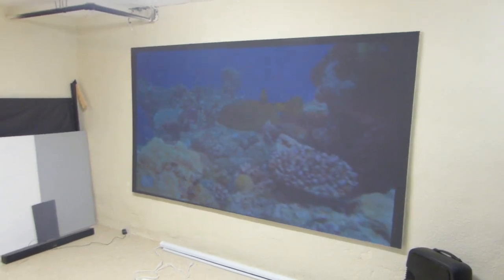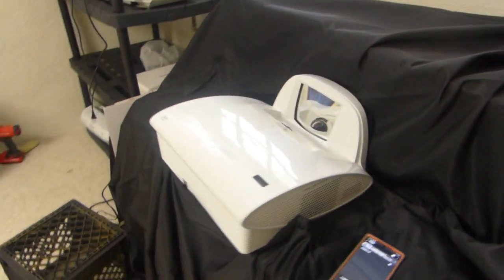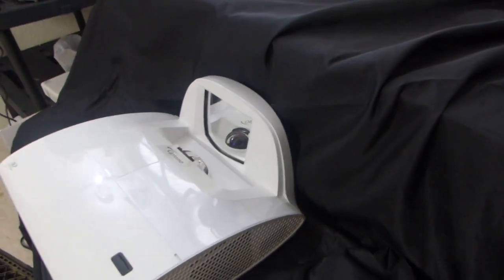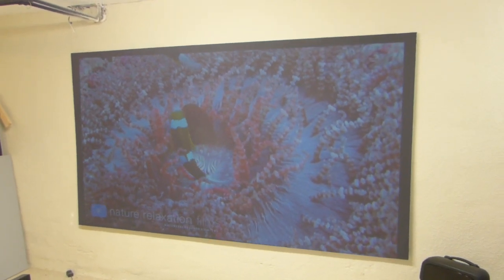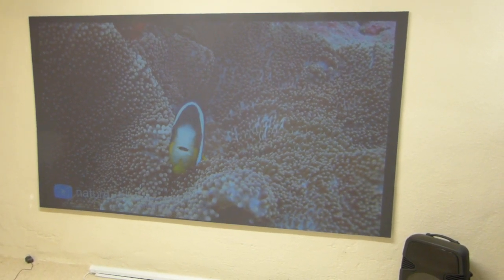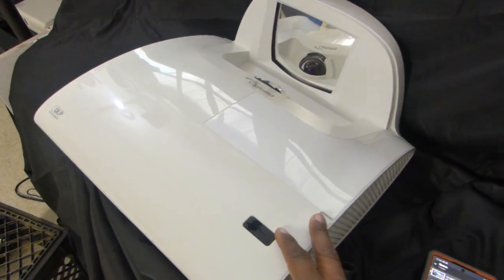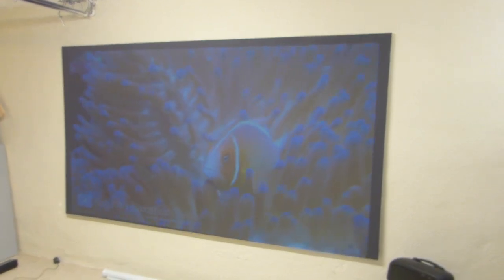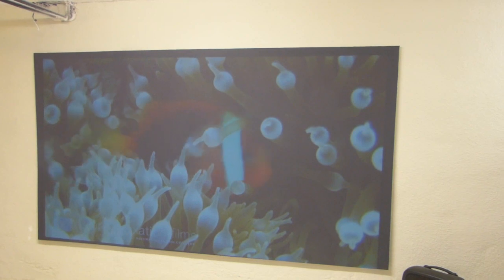Optoma short-throw projector with 2 qt of supreme 8 and 9x12 blackout cloth SOLD OUT!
SORRY SOLD OUT!